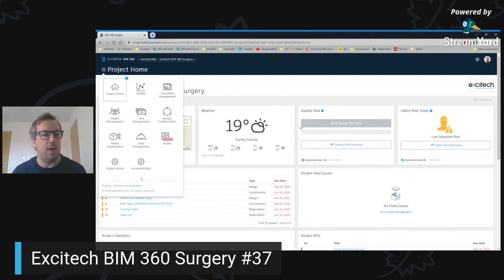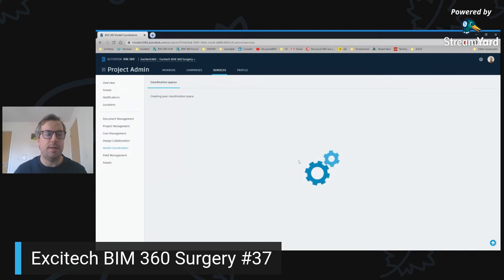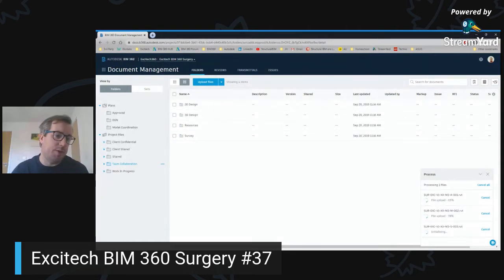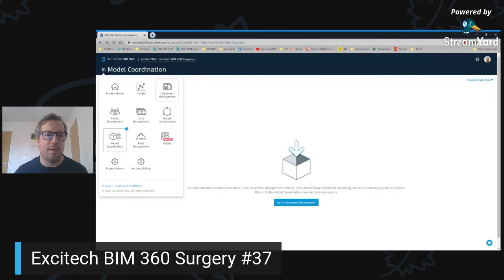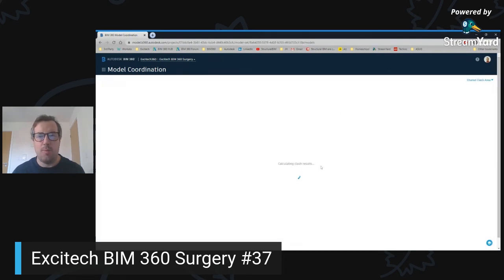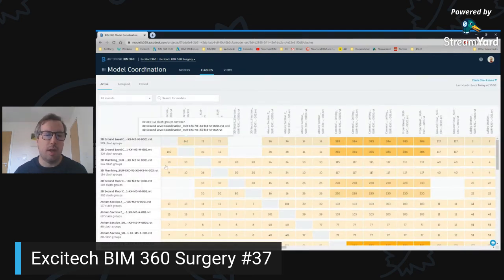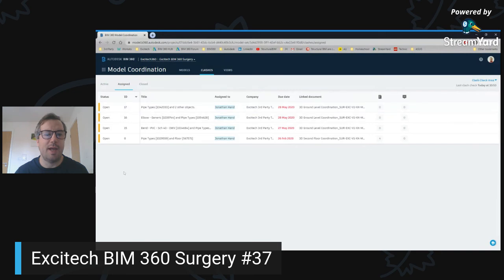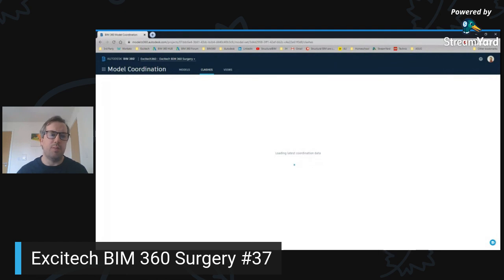BIM 360 Surgery #37 - Model Coordination Updates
Welcome to the Excitech BIM 360 Surgery. Each week we will have a live broadcast covering each module in the BIM 360 portfolio. This week we take a look at the latest updates to Model Coordination. The May 2020 Model Coordination update greatly improves the efficiency of coordination. Direct mapping to Project Files folders in Document Management, a highly requested enhancement, enables analysis of design and trade model source files, and opportunities for teams to self-check their work in progress data prior to sharing with other teams.